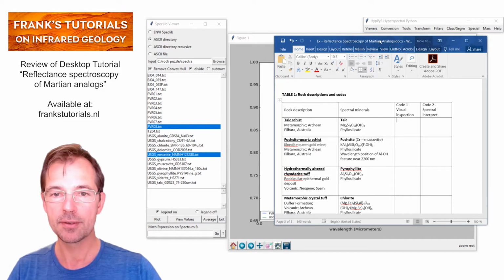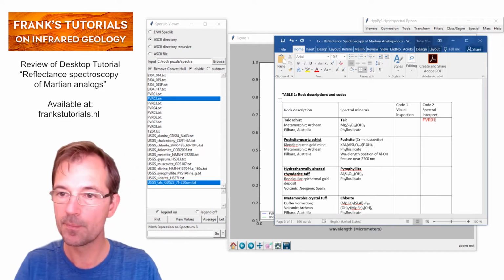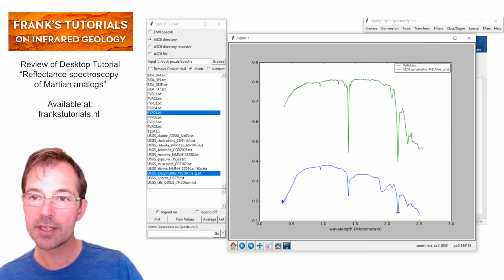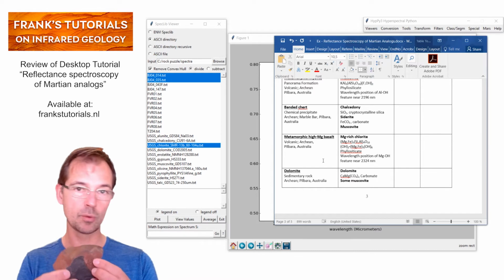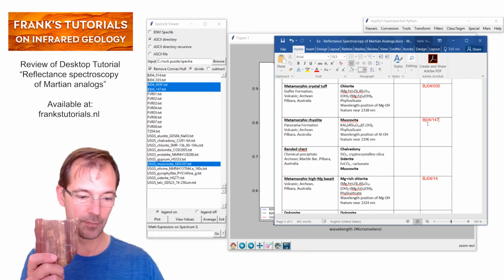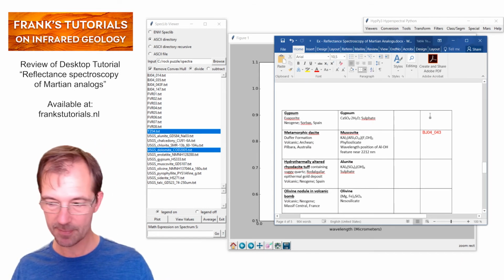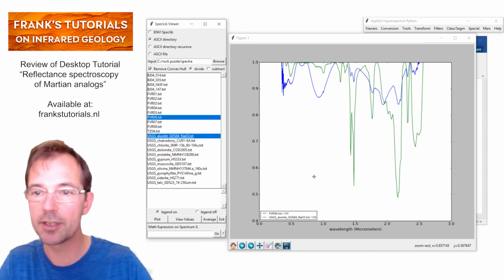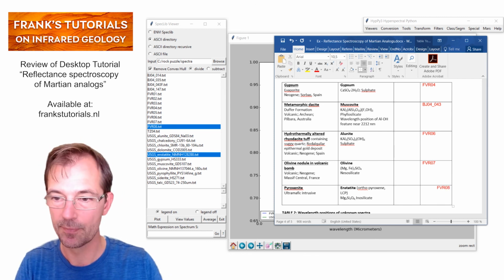Reflectance spectroscopy of Martian analogs | Frank's Tutorials | Review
The desktop tutorial “Reflectance spectroscopy of Martian analogs” is available